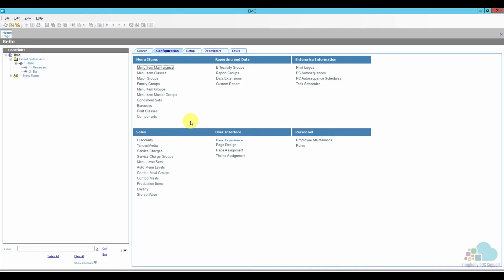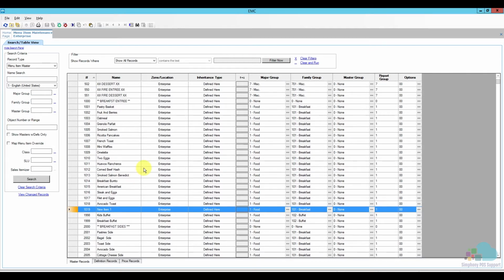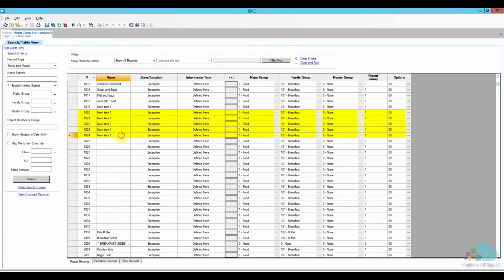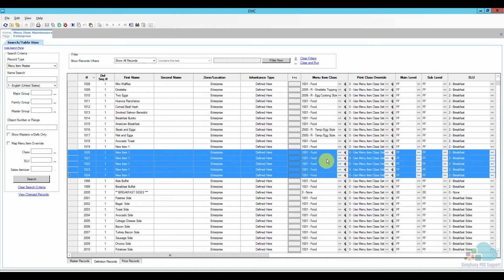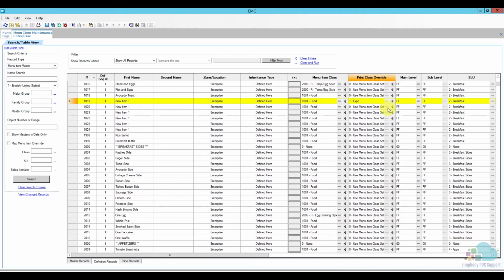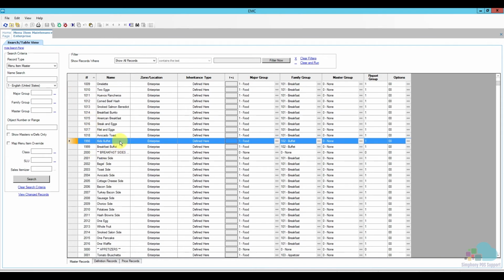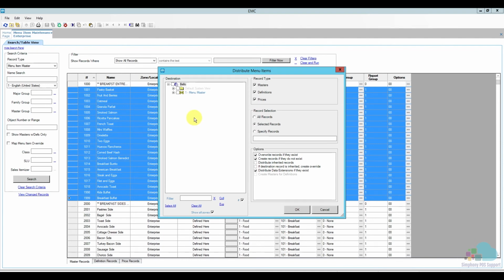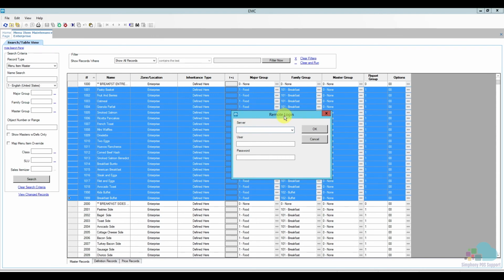Bulk Menu Items Changes and Distribution